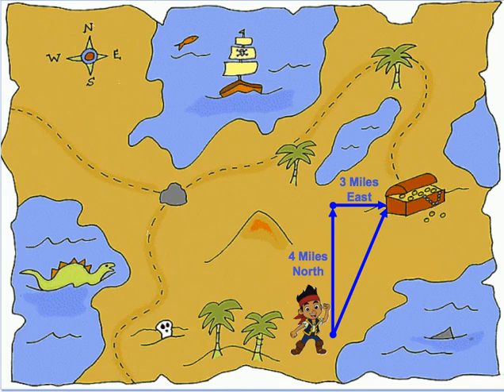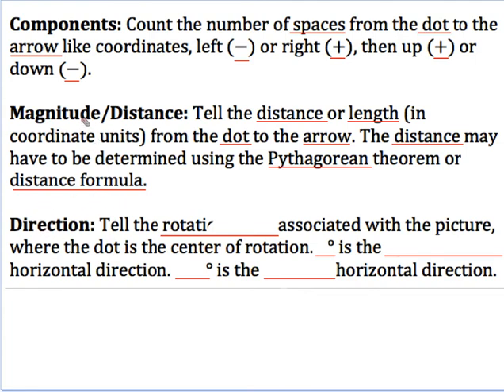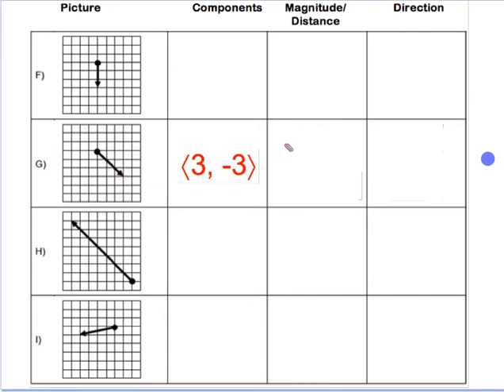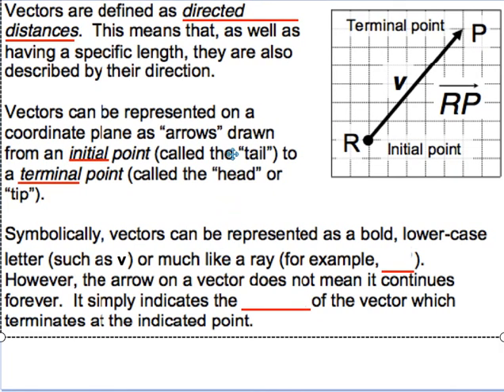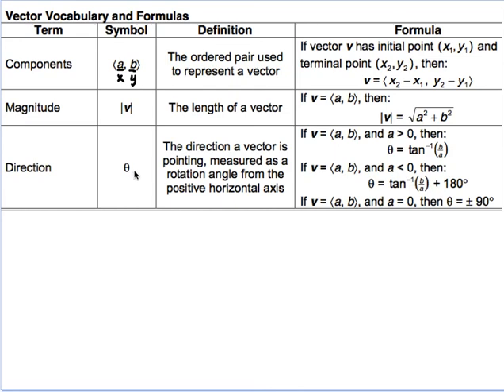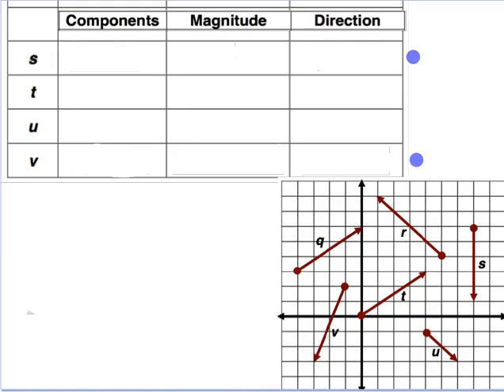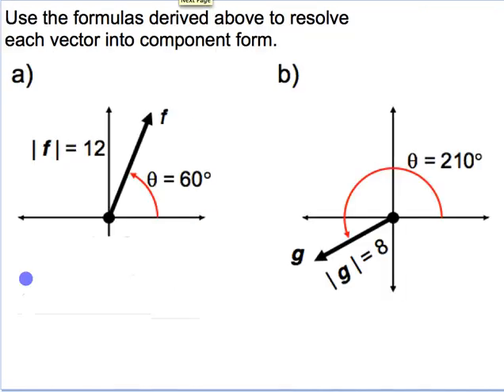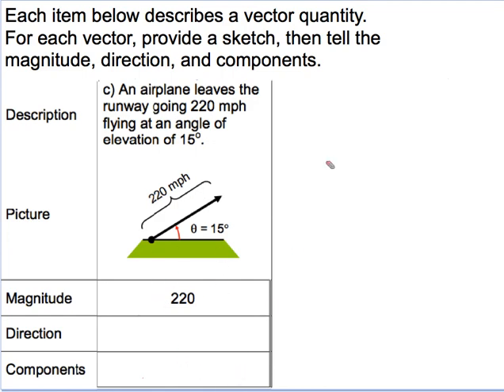Intro to Vectors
This is the class lesson for Monday, January 5th. If you are absent on Monday, watch the video, fill out the notes and then work on the worksheets.